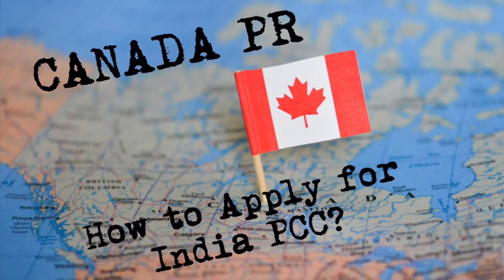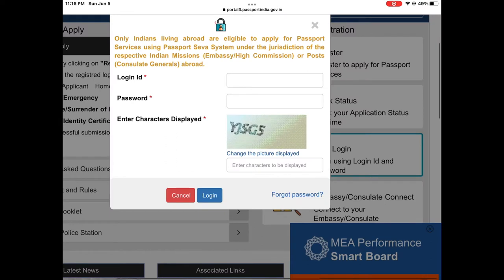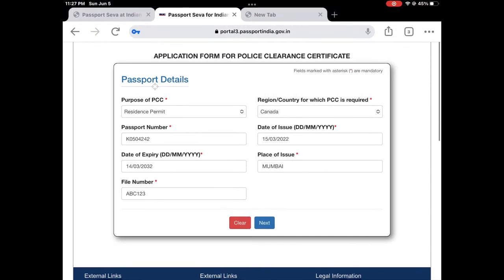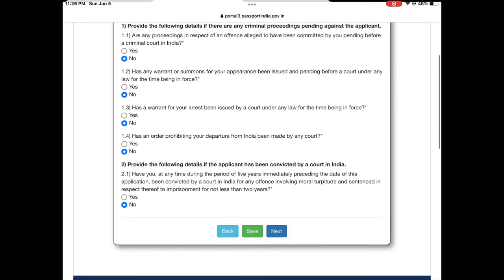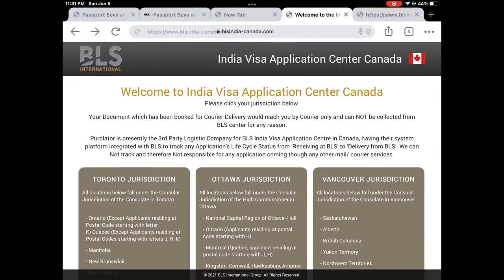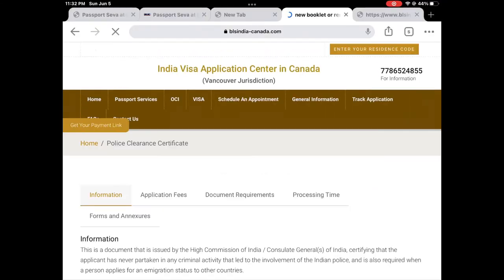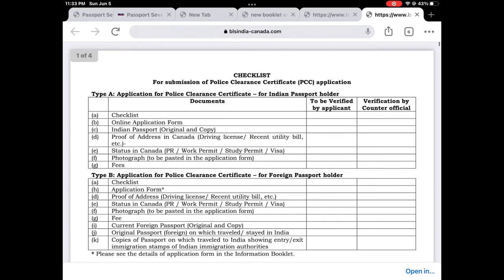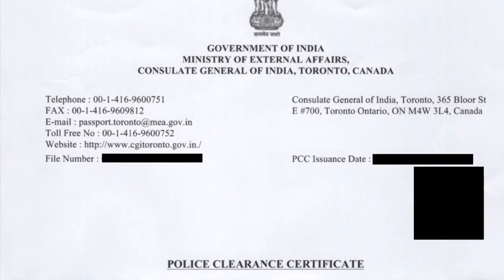How to Apply for India PCC for Canada PR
Join Our Whatsapp Group, please join only 1 group, QR code to join the groups within the video.

Employer fees are illegal
Employers and employment agencies cannot charge employees fees for a job or employment offer. If an employer is charging you a fee of any kind, Call the Alberta government information line at 310-0000 and ask for Employment Standards or the Temporary Foreign Worker Advisory Office.